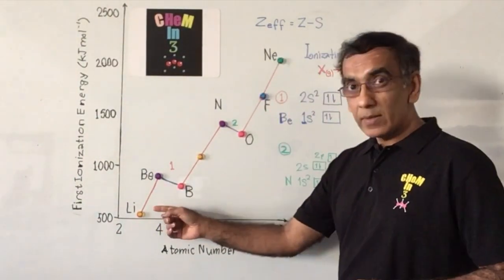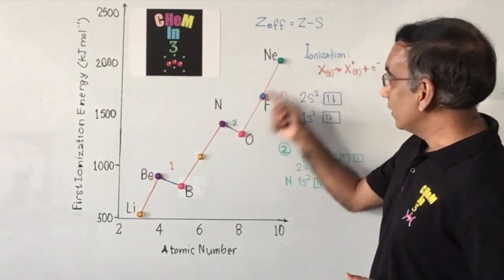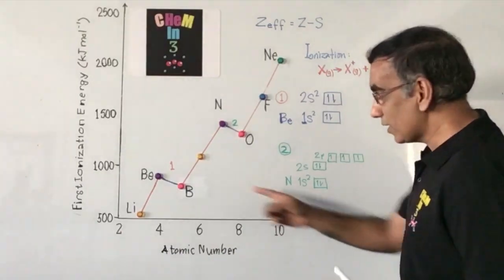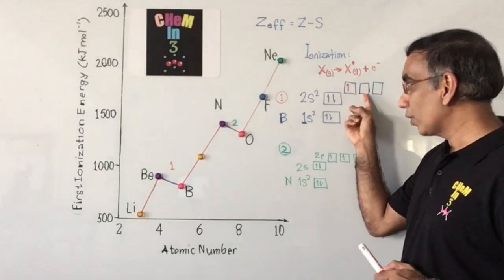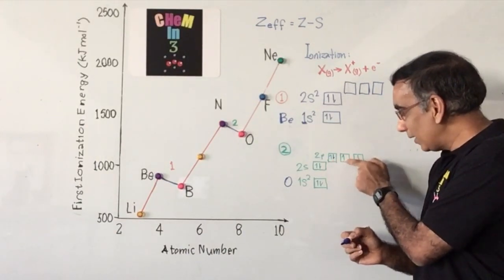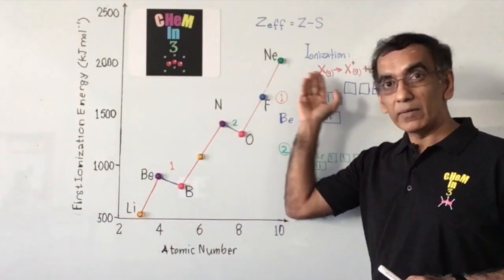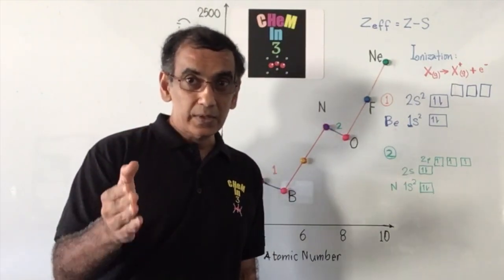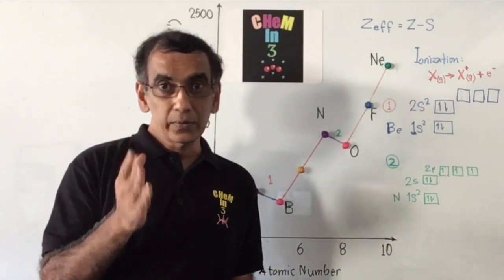IB Chemistry-Ionization Energy Trends (CHeM In 3 Episode 27)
Dubay explains the trends in ionisation energy. To get he most out of this lesson you should engage actively by completing the two assignments given.